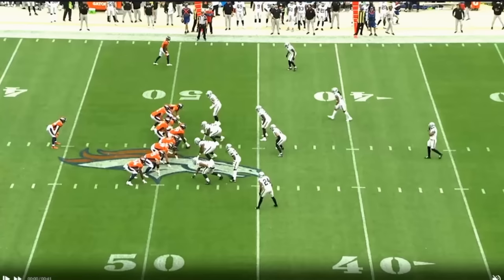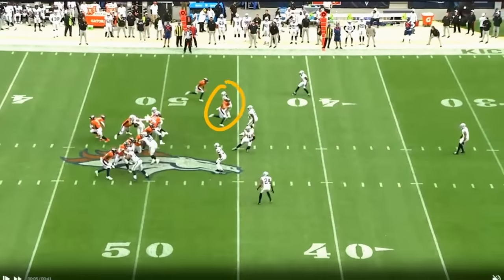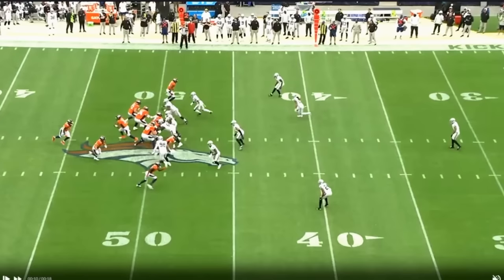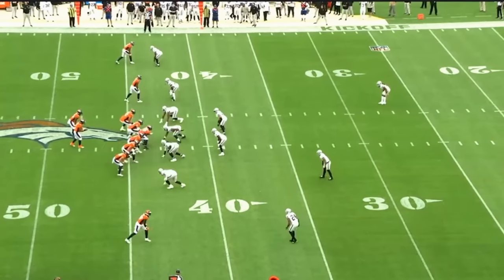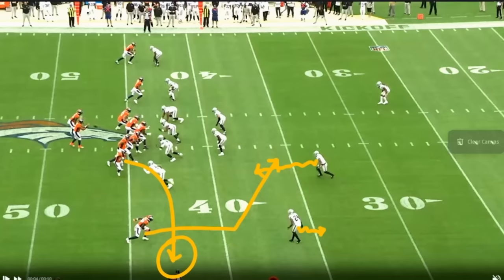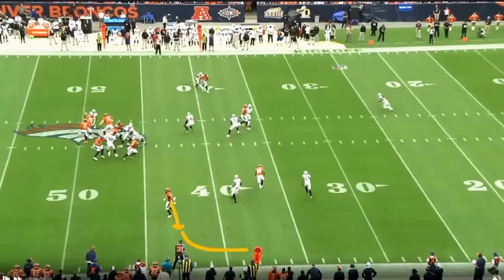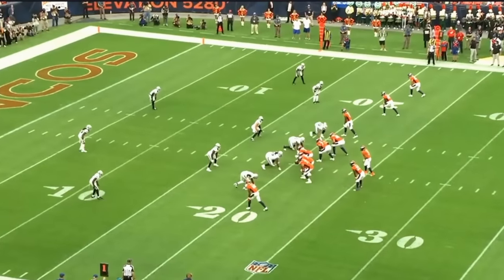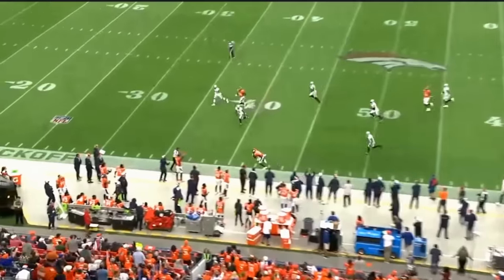The KEY to Fixing Russell Wilson | Kurt Warner x QB Confidential